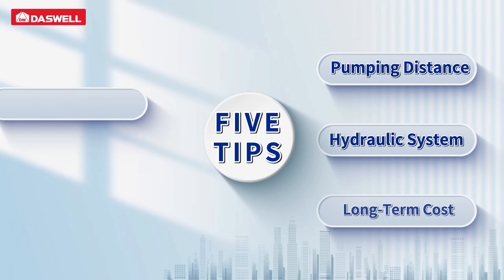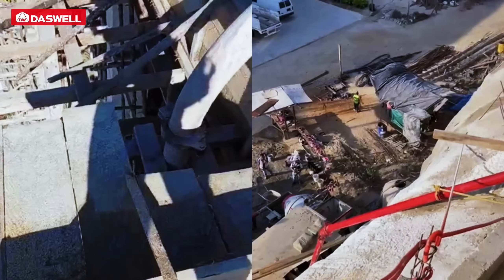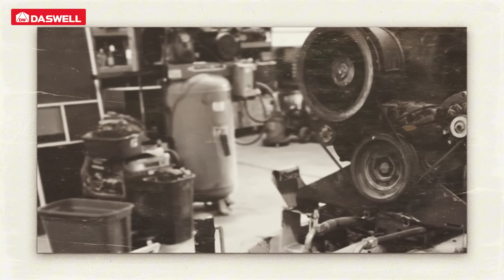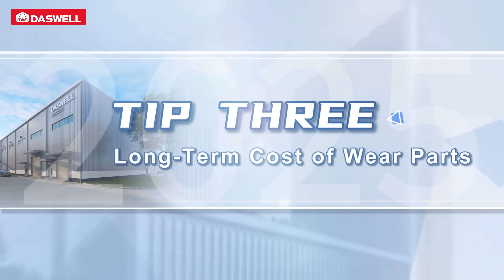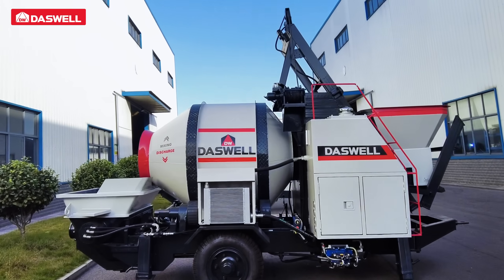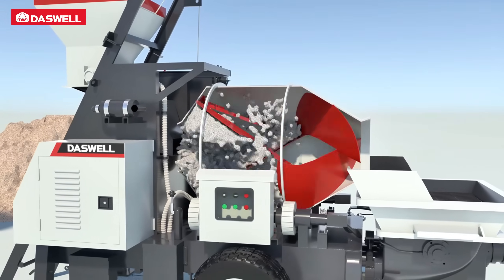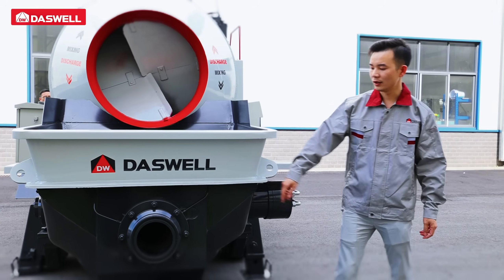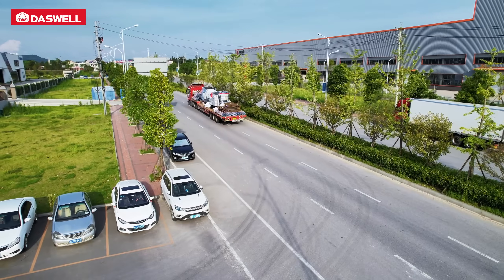Top 5 Tips for Choosing the Right Concrete Mixer Pump | DASWELL Concrete Pump Solutions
Welcome to DASWELL Group! Learn 5 key tips for choosing the best concrete mixer pump for your project! 🚧

✅ Real Pumping Distance – DASWELL ensures reliable, consistent performance.
✅ Hydraulic Systems – Powered by top brands like Rexroth, Kawasaki, and Weichai.
✅ Durable Wear Parts – High-quality components that reduce long-term costs.
✅ Adaptability – Smooth operation with varying concrete mixes.
✅ After-Sales Support – Fast service and spare parts to minimize downtime.

Get the most reliable concrete mixer pump with DASWELL Group. 📞

【chapters】:
0:00 – Welcome to DASWELL Group!
0:07 – Tip 1: Real Continuous Pumping Distance
0:28 – Tip 2: Hydraulic System Brand
0:56 – Tip 3: Long-Term Cost of Wear Parts
1:16 – Tip 4: Adaptability to Different Concrete Mixes
1:38 – Tip 5: After-Sales Service and Spare Parts
1:55 –Contact DASWELL Group for more information